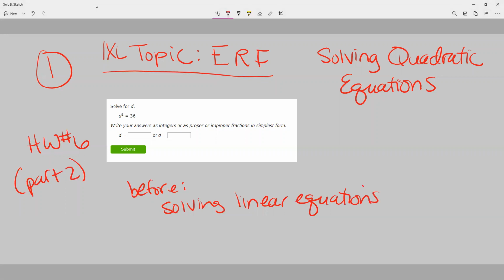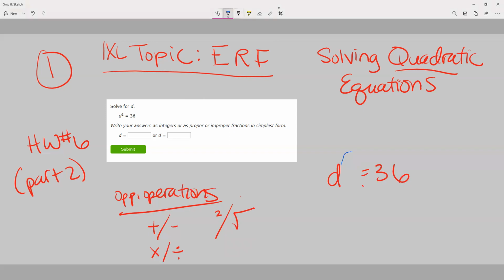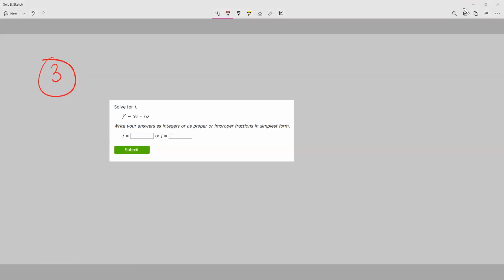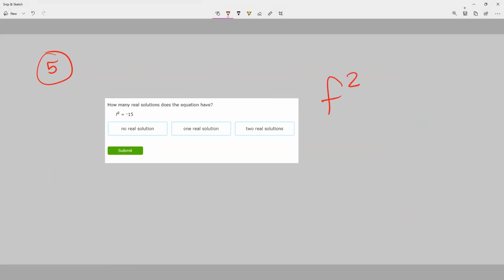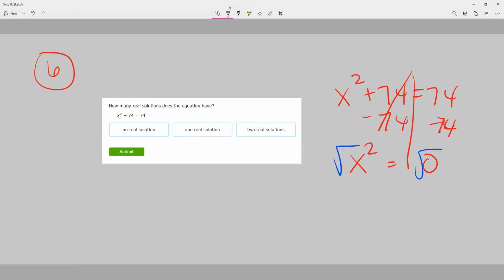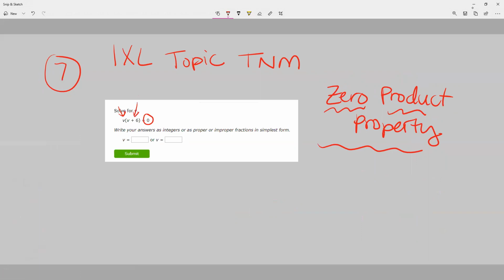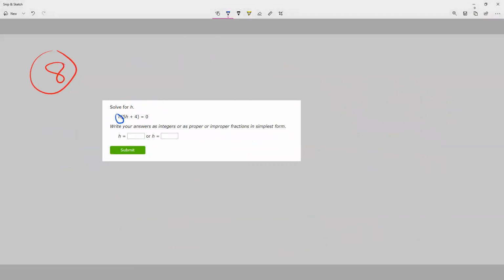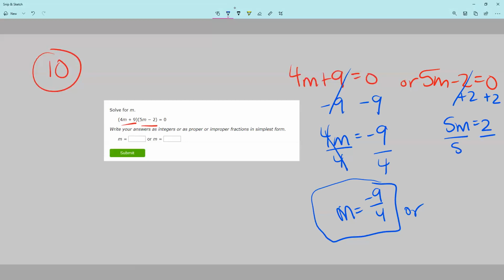Algebra HW #6 (part 2)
IXL Topics: ERF, TNM